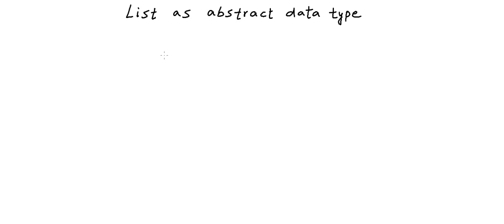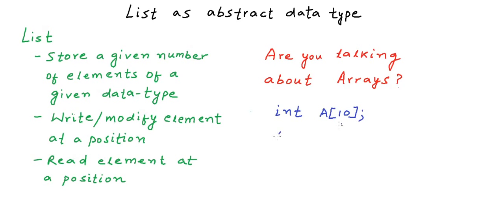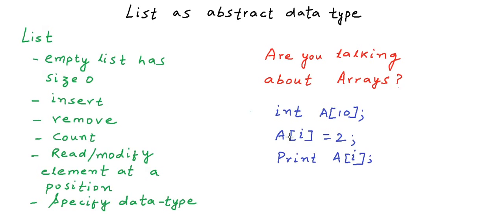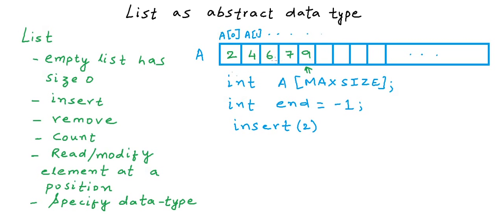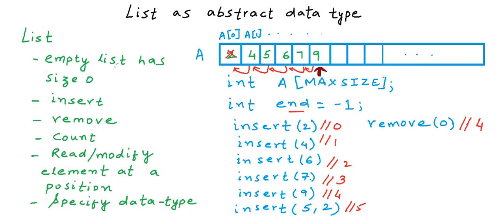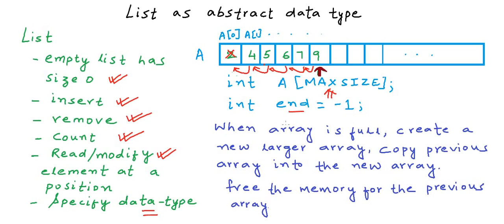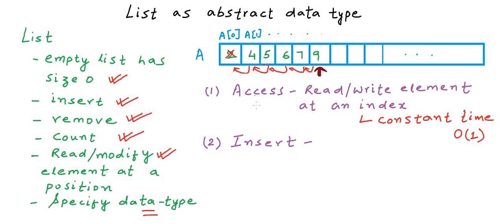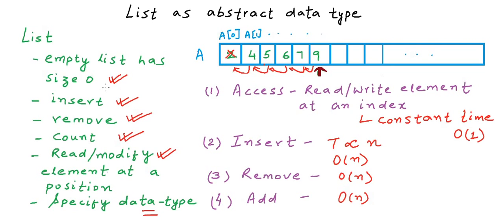Data Structures List as abstract data type